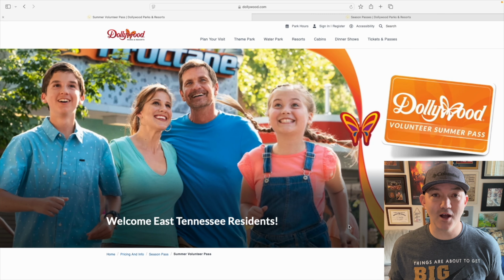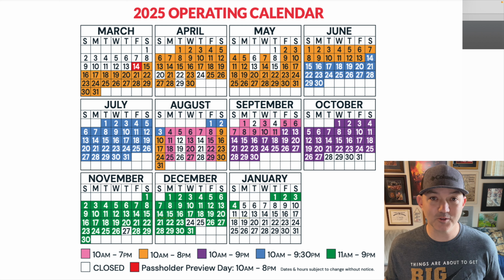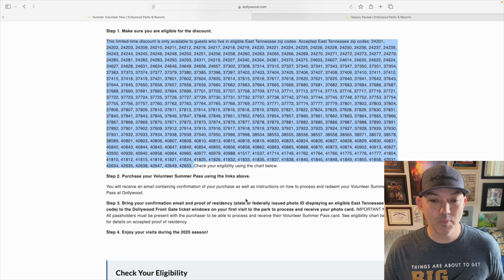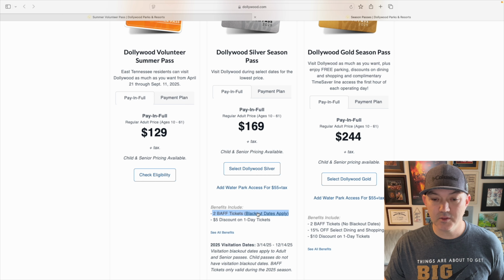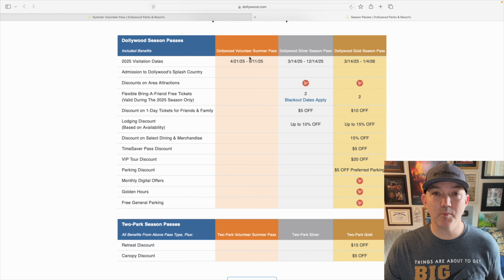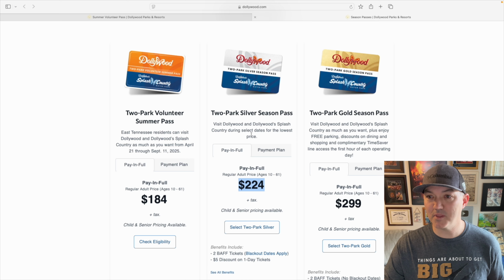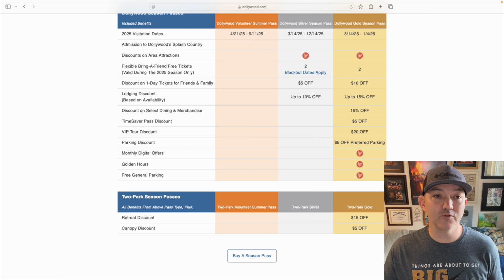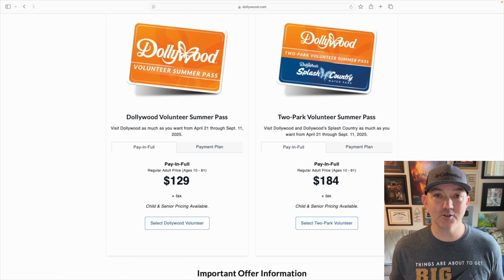NEW 2025 Dollywood Volunteer Summer Pass | Is It Worth It?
Hopefully this helps answer questions about the NEW Dollywood Volunteer Summer Passes now available for the 2025 Season!  Here is a link to Dollywood's website with more details

Dollywood is a theme park that is jointly owned by Herschend Family Entertainment and country singer-songwriter Dolly Parton through her entertainment company, Dolly Parton Productions. It is located in the Knoxville metropolitan area in Pigeon Forge, Tennessee, near the gateway to The Great Smoky Mountains. Hosting nearly 3 million guests in a typical season from mid-March to the Christmas holidays, Dollywood is the biggest ticketed tourist attraction in Tennessee. It has won many international awards.

In addition to standard amusement park thrill rides, Dollywood features traditional crafts, food, and music of the Smoky Mountain area. The park hosts a number of concerts and musical events each year, including appearances by Dolly Parton and her family as well as other national and local musical acts.

The theme park is the anchor of Parton's 150-acre Dollywood amusement destination, which also includes the 35-acre sister water park Dollywood's Splash Country, the 20-acre Dollywood's DreamMore Resort and Spa, and the 5-acre Dolly Parton's Stampede Dinner Attraction.